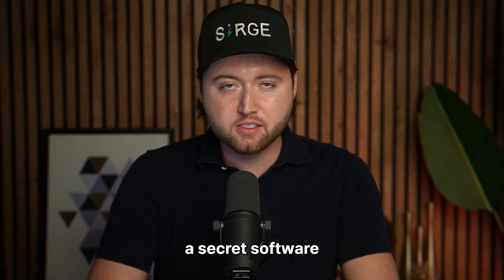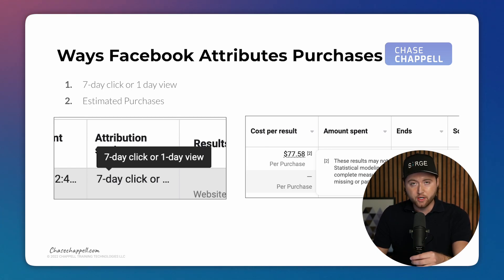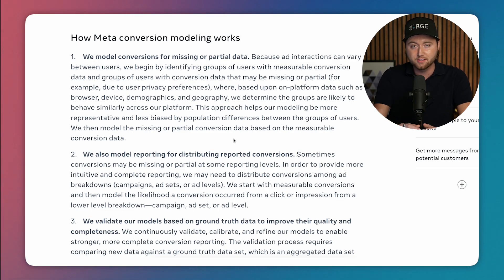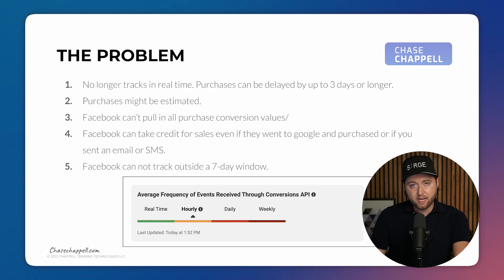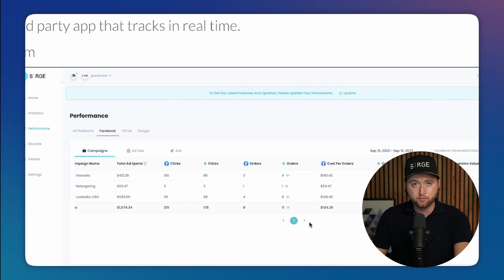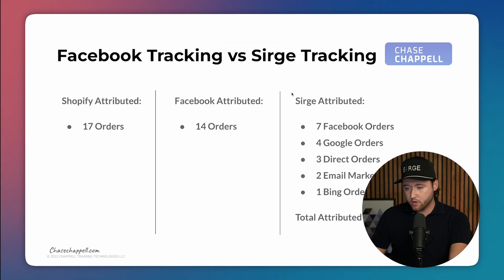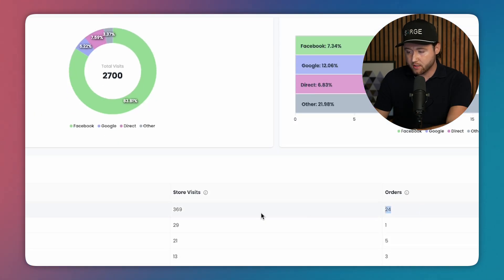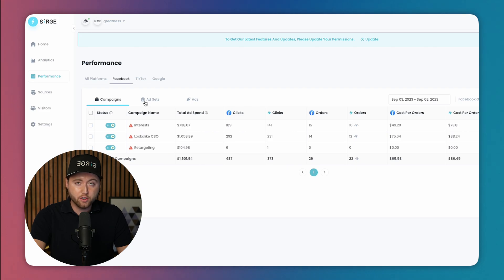Facebook Ads EXPOSED Experts Won't Tell You This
In this video, I expose the secrets of how Facebook Ads data is tracked and how conversions are attributed to your campaigns. This information will show you exactly what is wrong with the Facebook ad data and how you can improve your results and get better ad data to optimize your campaigns.

COURSES
🚀 TikTok Ads Mastery: